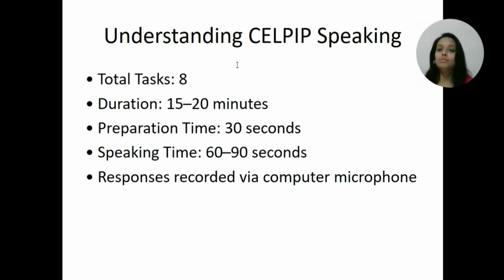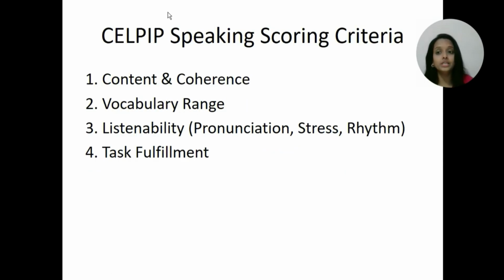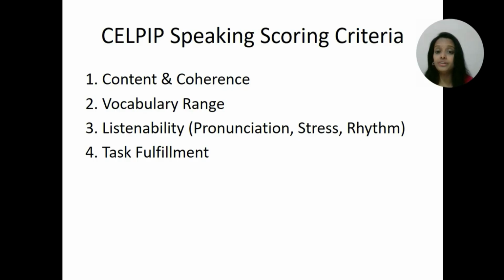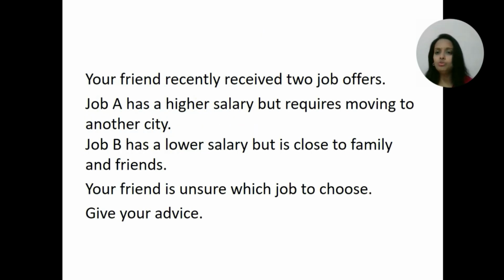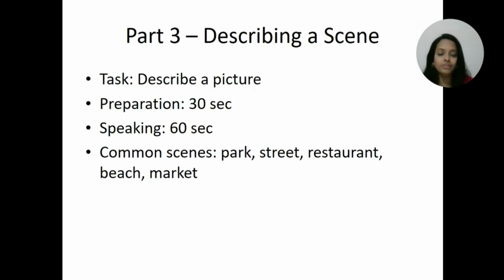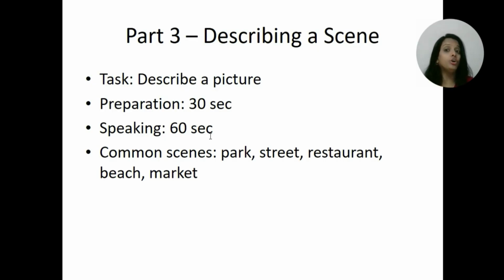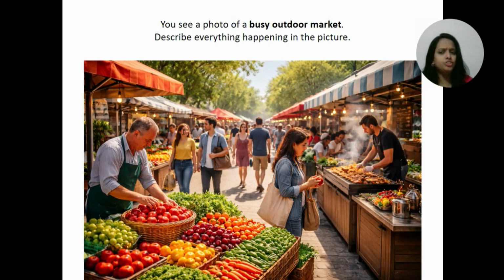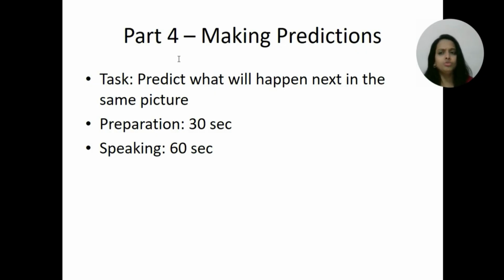CELPIP Full Course: Class 2: Speaking Tasks 1-4